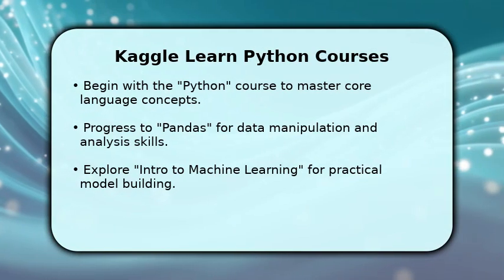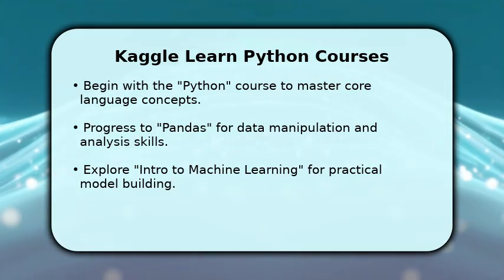How to Learn Python in Kaggle (Easy Method)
In this video, we will cover the easy method of learning Python using Kaggle. We'll start with the basics and take you through a step-by-step guide on how to get started with Python programming on Kaggle. Whether you're a beginner or an experienced programmer, this video will provide you with valuable insights and tips on how to learn Python efficiently.